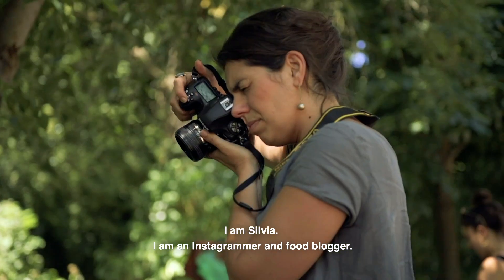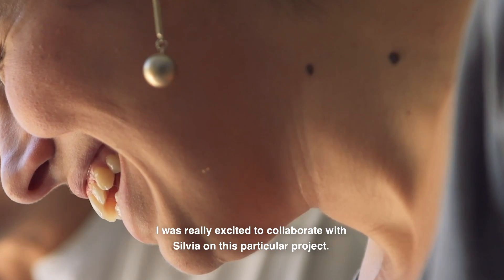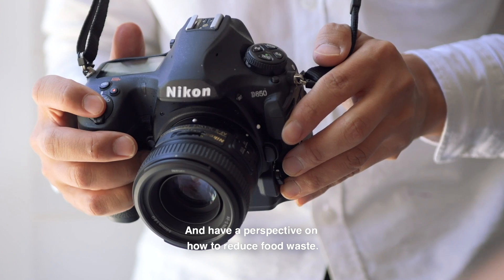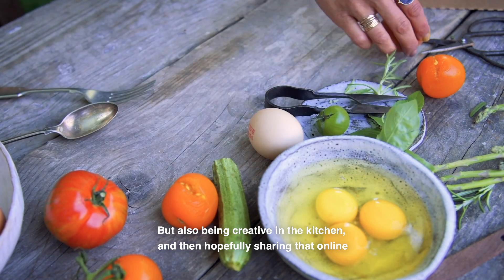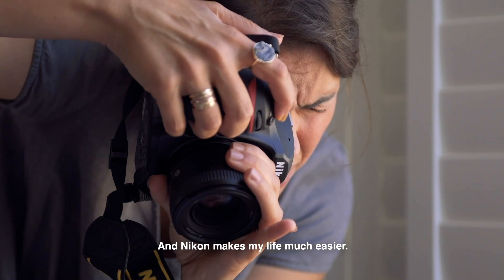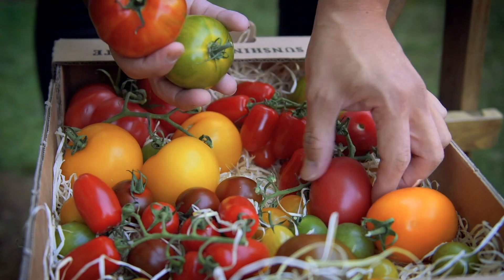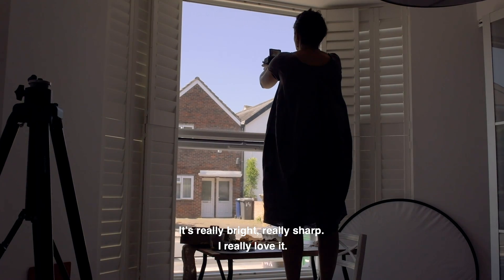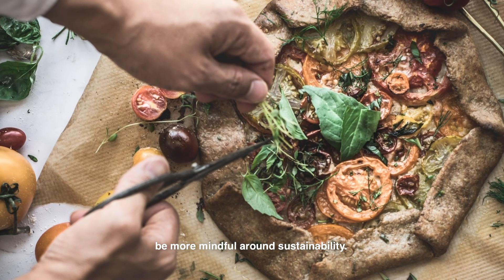Exploring food waste through photography with Silvia Bifaro & ClerkenwellBoy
Food photographer Silvia Bifaro and sustainable food enthusiast ClerkenwellBoy come together in Lens on Life to explore food waste with Nikon. Watch this video to see the result of their collaboration.